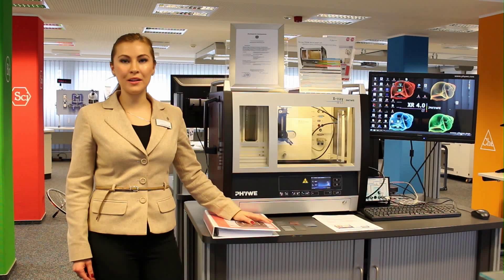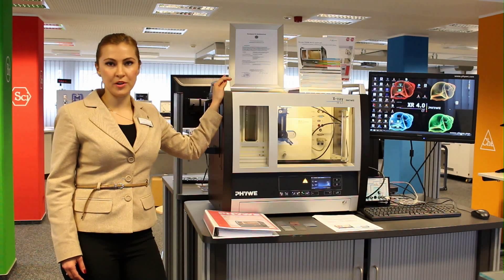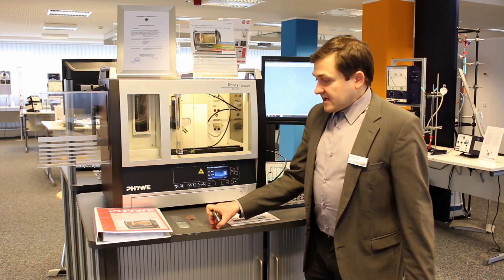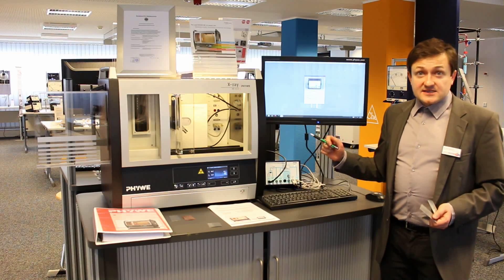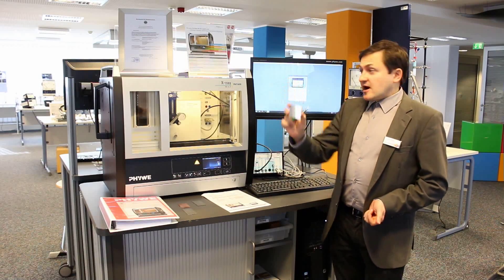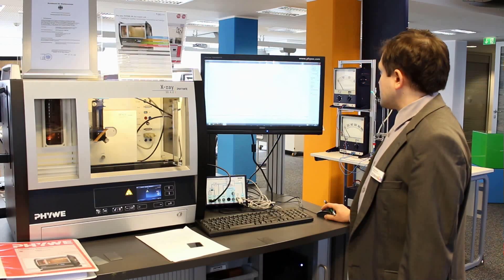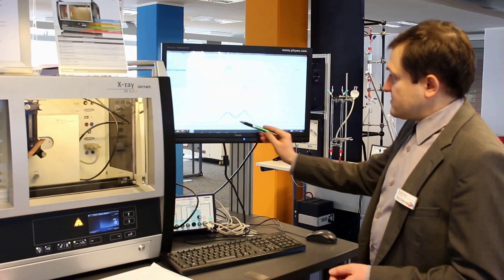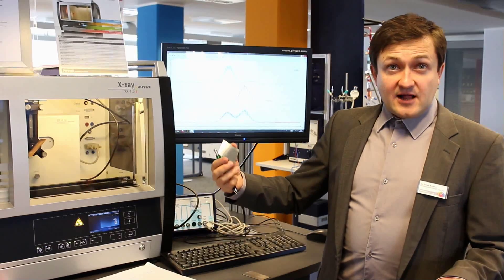PHYWE: X-ray - fluorescence analysis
The composition of various alloys is analysed with the aid of polychromatic X-rays. The energy of the characteristic fluorescence lines of the alloy constituents is analysed with the aid of a semiconductor detector and a multichannel analyser. The alloy constituents are identified by comparing the line energies with the corresponding table values.

What you can learn about

Bremsstrahlung
characteristic X-radiation
energy levels
fluorescent yield
semiconductor energy detectors
multichannel analysers